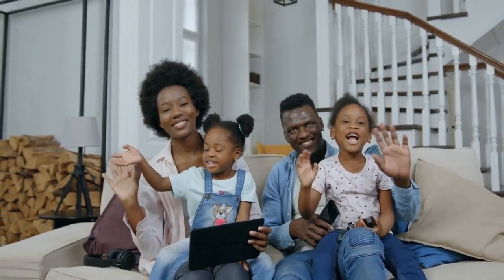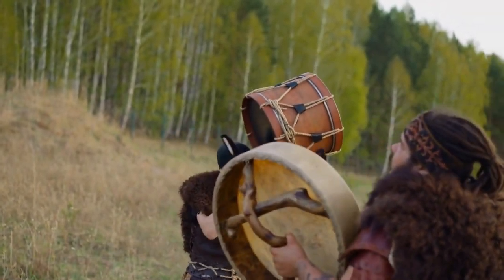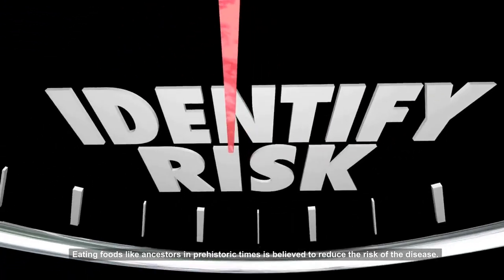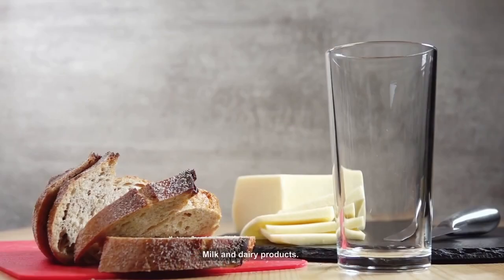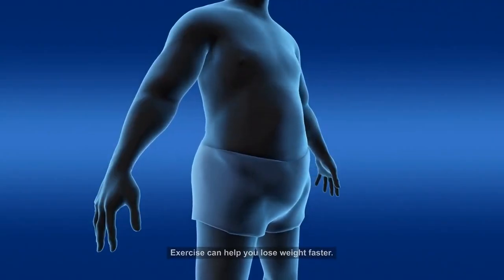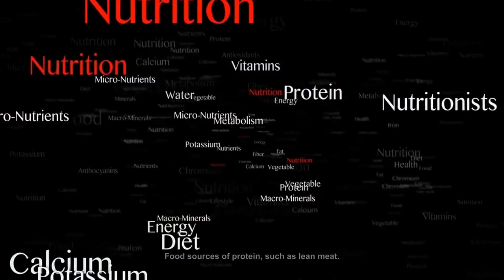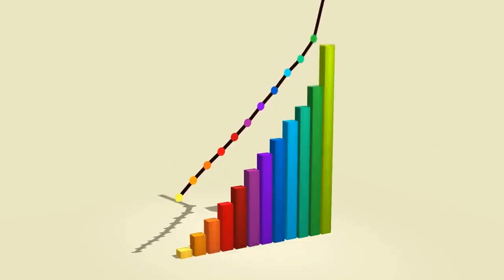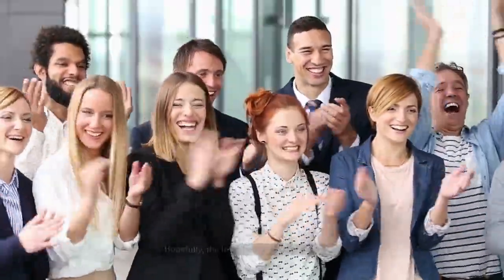Paleo Diet Guide Plan For Weight Loss Fast / Bestie Health Foods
Paleo Diet Guide Plan For Weight Loss Fast.

Hello Bestie Health, Welcome to the Health Is Important Youtube Channel.
In this video, we will discuss what the paleo diet is ? Paleo Diet Guide Plan For Weight Loss Fast, And what are the benefits and risks of the paleo diet ?.

Have you ever heard of the paleo diet? It belongs to the type of diet with the main goal of improving the health of the body, And lose weight.
How is it different from other diets? Check out the explanation about this diet below.

The paleo Diet is a diet that adapts the ancestors' eating habits in ancient times. This Diet is also known as the caveman diet, As the name suggests, this diet follows people's dietary habits in the Paleolithic period, which was about 2.5 million to 10,000 years ago. The purpose of this diet is to restore human eating habits like humans in ancient times.

This dietary guideline believes that the human body is more suitable to be entered into a diet like the ancients, who ate food from hunting. Compared to modern diets, The modern diet has seen changes to more sophisticated farming systems.

In modern times, some staple foods consumed by most people have gone through a long processing process.
These dietary changes are thought to go beyond the body's ability to adapt. Thus, from this discrepancy. There are various risks to obesity, Diabetes disease, Heart disease, As well as other chronic diseases.

Eating foods like ancestors in prehistoric times is believed to reduce the risk of the disease.

for more explanation of the paleo diet, paleo diet guidelines, and the benefits and risks of the paleo diet. please watch the video until it's finished.

bestie healthy foods ..